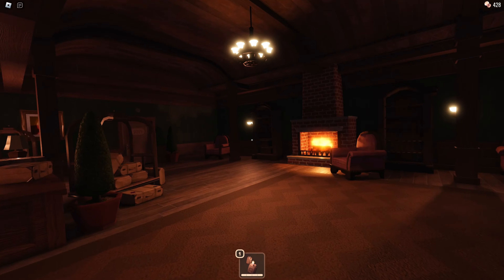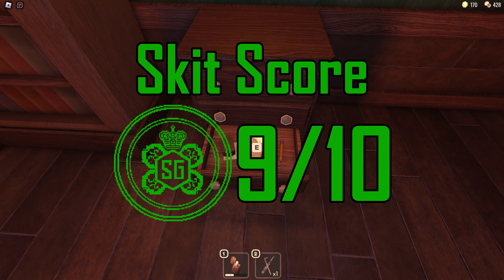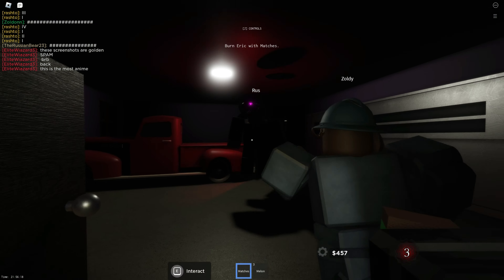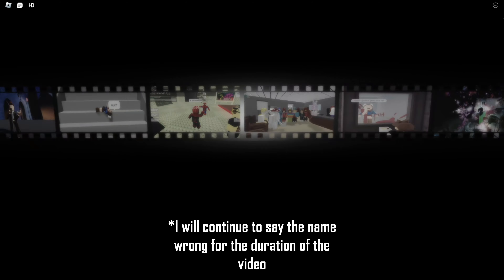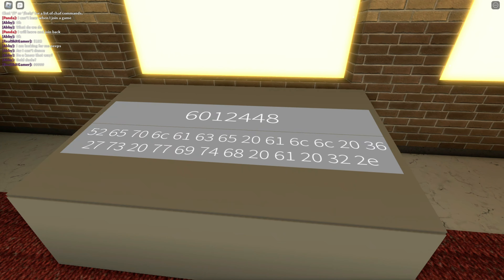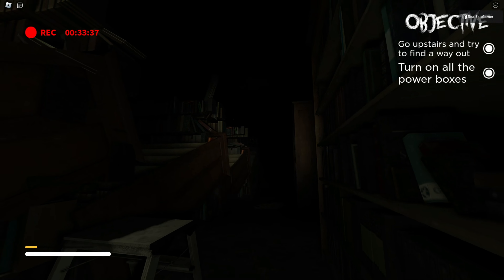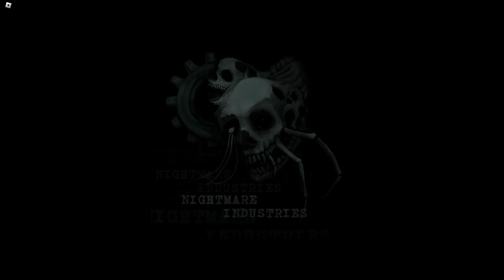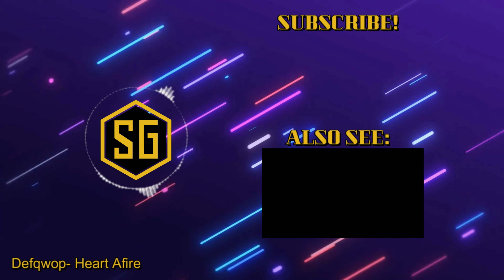13 Halloween Games | Skit Mega Review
Chapters:
00:00- Intro
00:25- Doors
03:10- Alone in a Dark House
05:55- The Mimic
05:56- Roses
07:40- Recovery
08:56- Before Truth
10:10- The Mirror
10:30- Identity Fraud
12:20- The Haunted Staircase
13:06- Faith
15:18- Rust Machine
16:39- The Rake
17:46- 3008
18:55- Outro

Darren Curtis- Sweet Little Lullaby
"Sweet Little Lullaby"